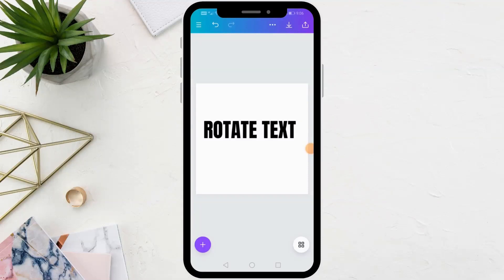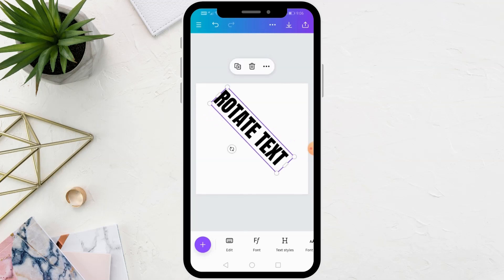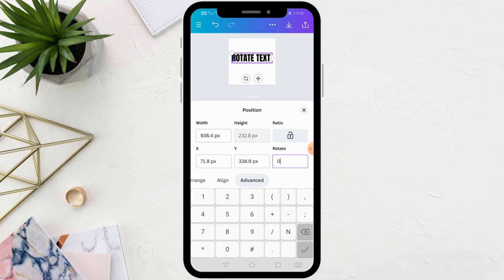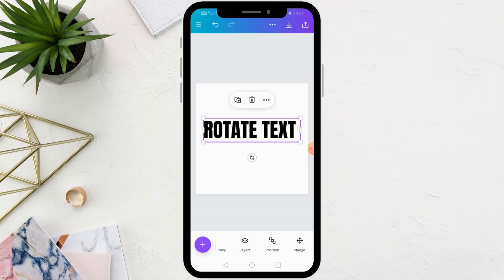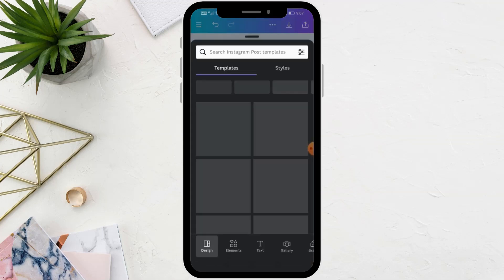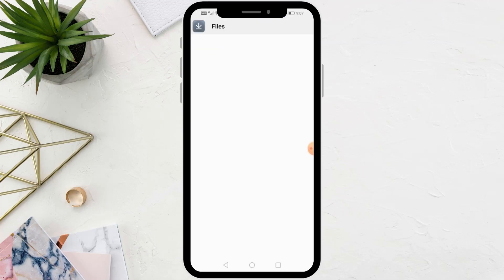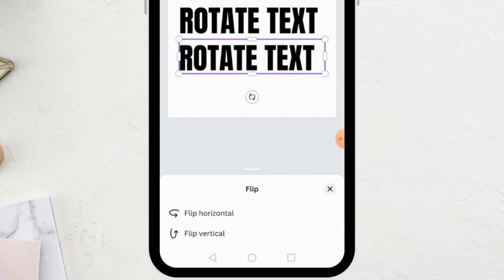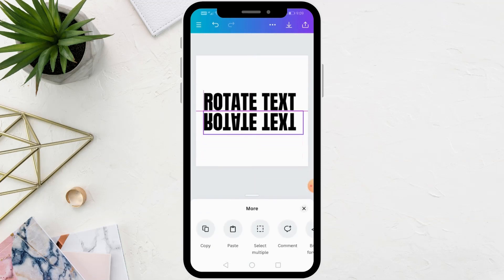How To Rotate Text In Canva Mobile | Flip TEXT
In this comprehensive tutorial, discover how to rotate text in Canva Mobile and unlock a whole new realm of creative possibilities right from your smartphone or tablet. Whether you're a seasoned designer or a beginner, mastering this feature will allow you to add flair and dynamism to your designs with ease.